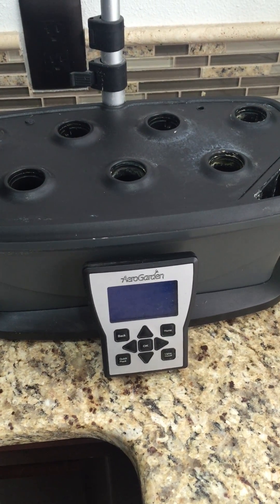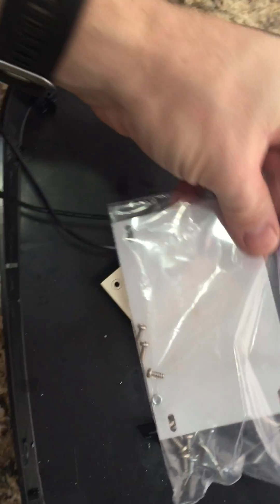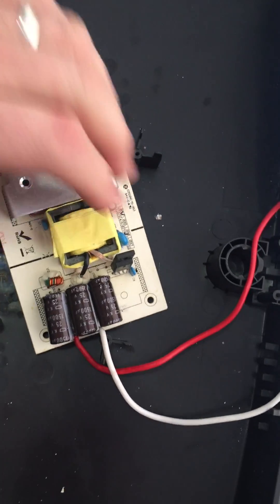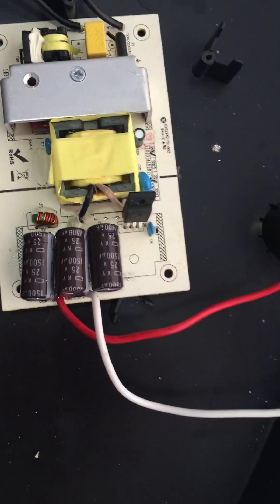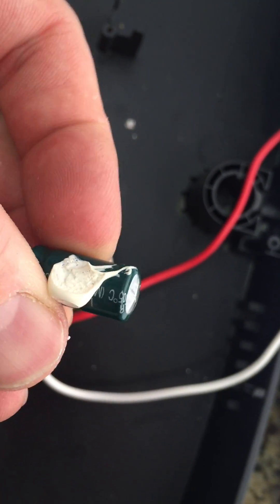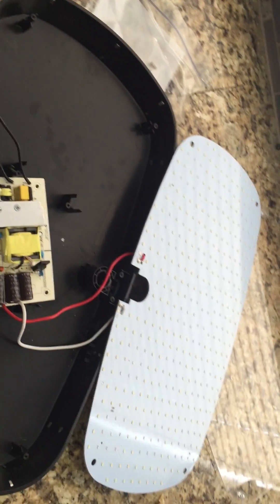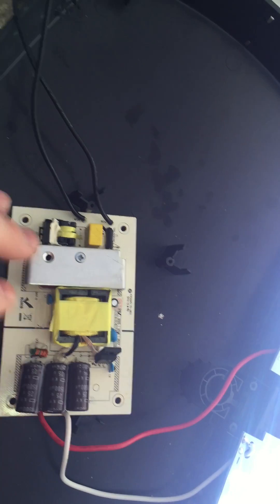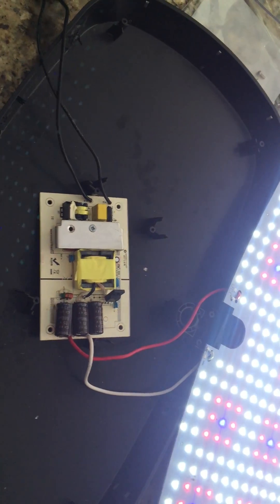Aerogarden LED Repair pulsing/strobing/flicker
My aerogarden LED panel began to strobe/pulse when powering up. There were 3 bad capacitors on the power supply, they are all 25v 1500uf radial lead electrolytic capacitors. Remember to watch the polarity (Positive and negative) when replacing capacitors. Save a couple hundred $ and DIY.

When working on electronics please take care and follow safety precautions.